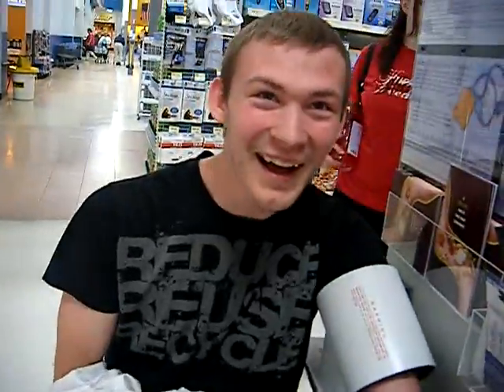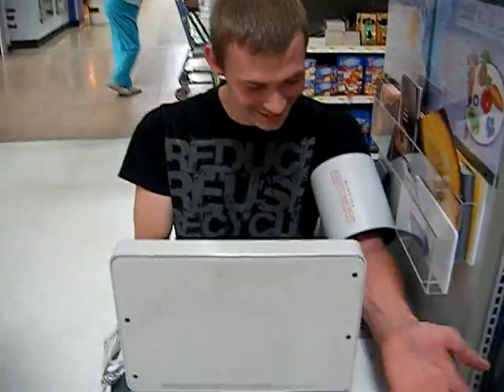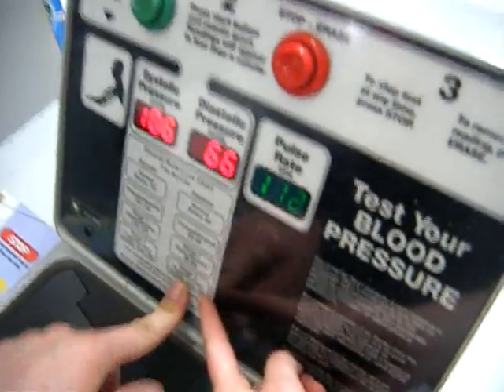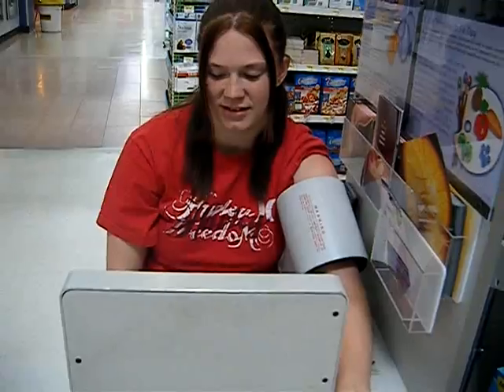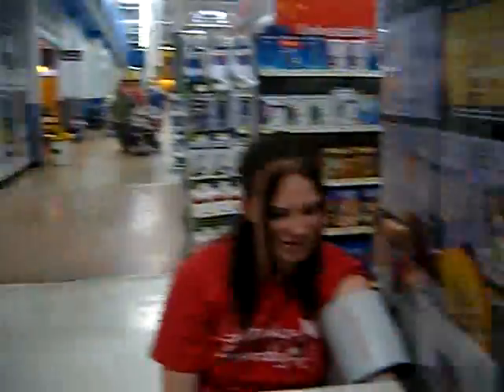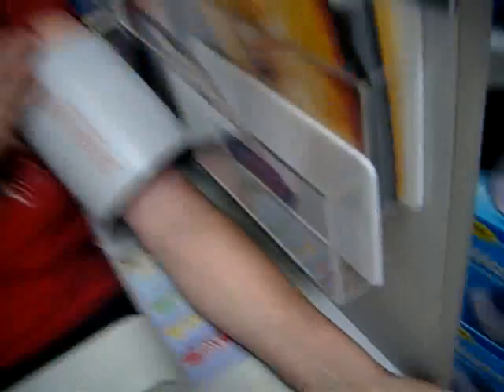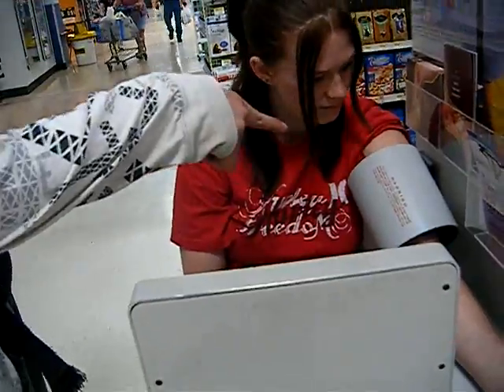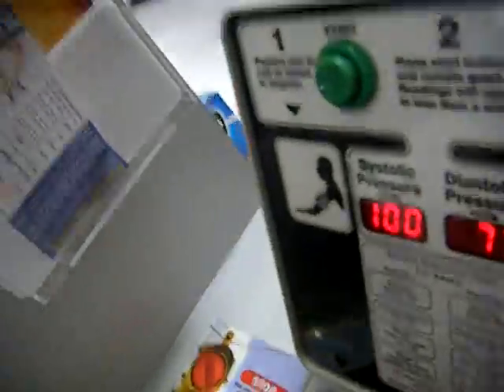Walmart Blood Pressure Monitor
Brian (DemonBoy565), Cassie, I decide to use the blood pressure thing at Walmart. According to it I have Prehypertension and Stage 2 Hypertension. lol We'll see...
Once you stick our arm in there, there is no turning back!
And then it sucks out all of your blood starting from your arm.
I highly recommend it. lol
Try it at your local Walmart today!